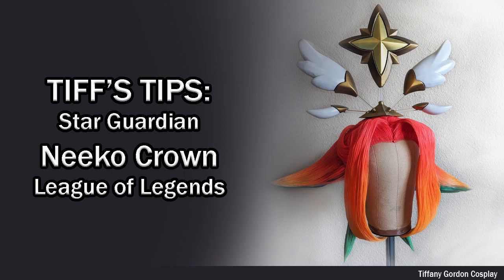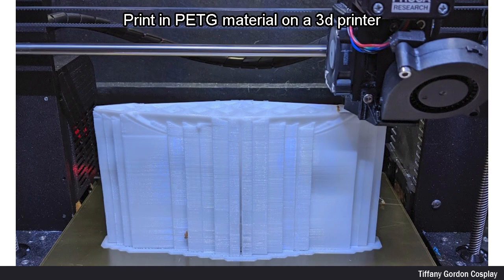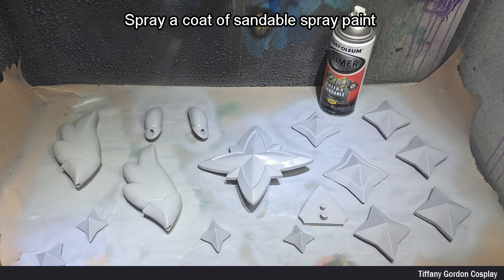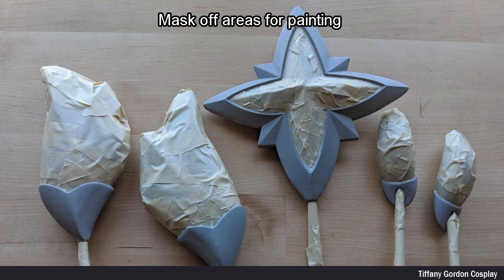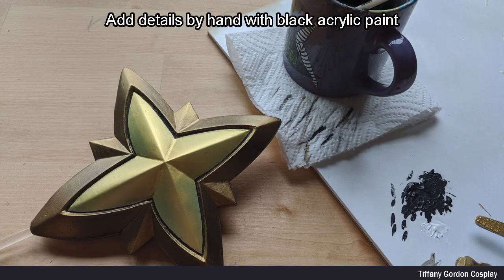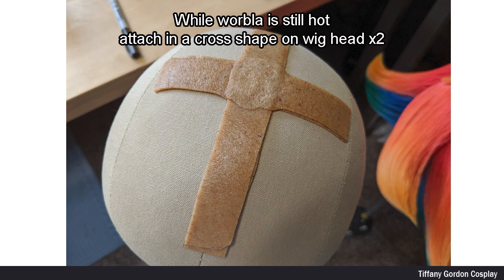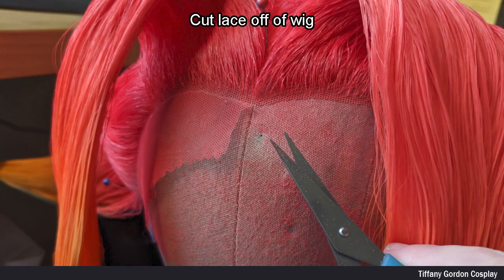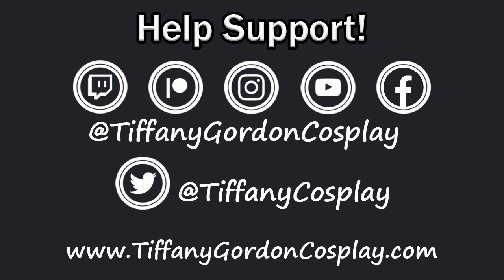How to make Star Guardian Neeko's Crown from the game League of Legends- DIY Cosplay Tutorial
How to make your own Star Guardian Neeko Crown from the game @leagueoflegends @riotgames

(0:10) Reference images
(0:17) CAD work, AI then Rhino 6
(0:32) 3d printing parts
(0:48) Stair step removal
(1:06) Clear acrylic rods
(1:22) Painting
(1:52) Detail painting
(1:56) Attaching pieces together
(2:06) Making attachment piece for under wig
(2:37) Magnets
(2:48) Removing lace from wig
(2:51) Making holes for attachment piece in wig
(3:02) Gluing attachment piece to wig
(3:07) Final product

PETG 3D Filament
DAP Flex Spackling
Sand Paper
Sandable Spray Paint
Acrylic Rods
Masking Tape

✴ Painting ✴
Liquitex Acrylic Paint Set
Airbrush Gun I Use
Airbrush Cleaner
Airbrush Flow Improver
Clear Enamel Spray Paint